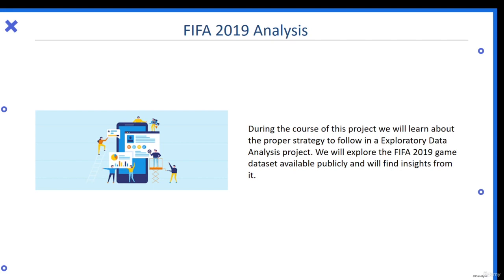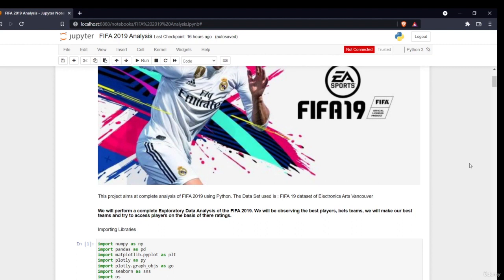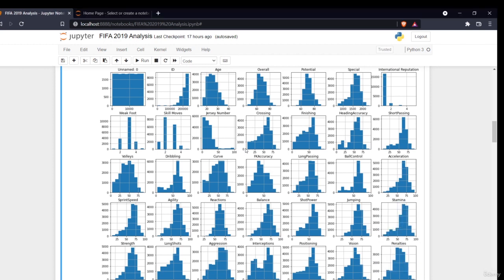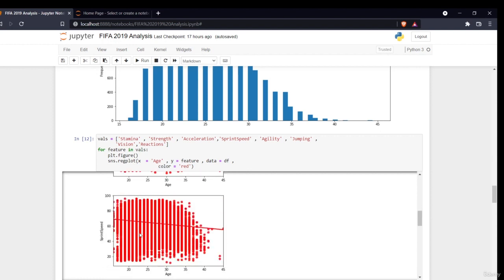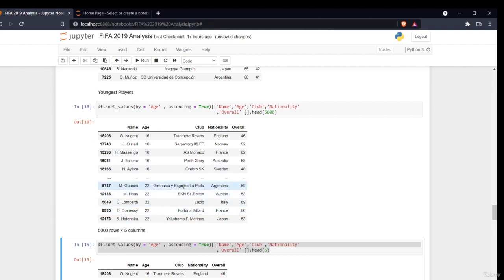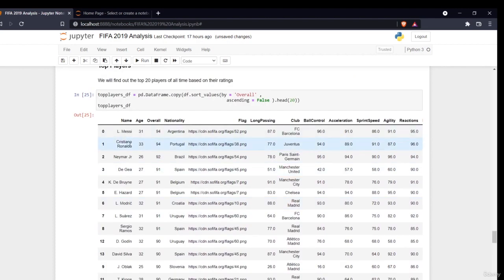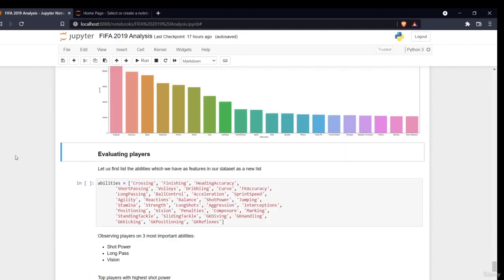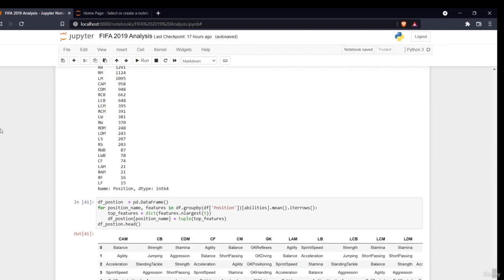72 Project 71 FIFA 2019 Analysis